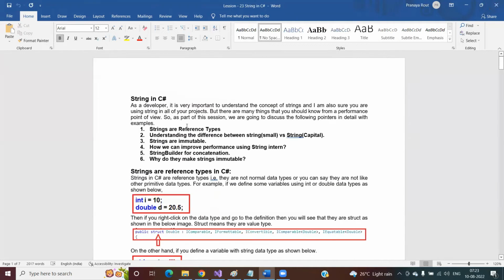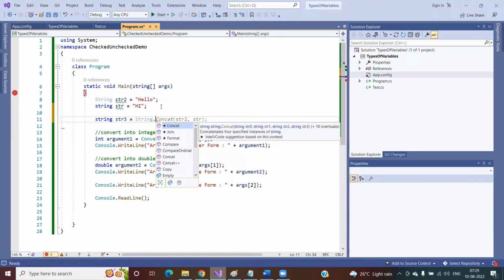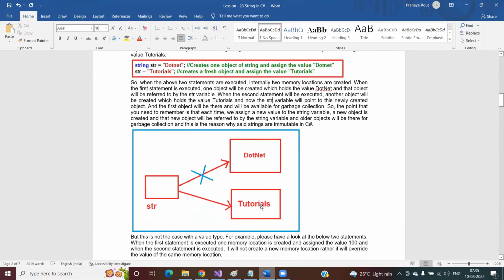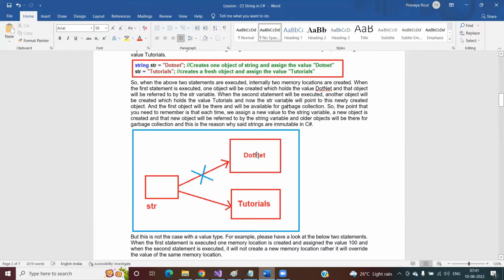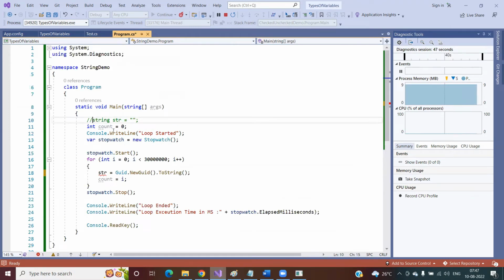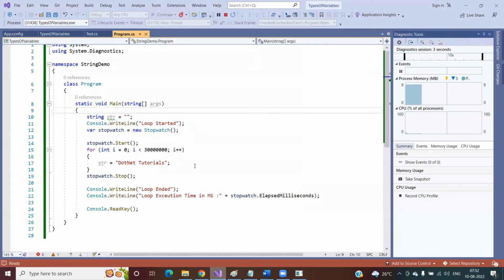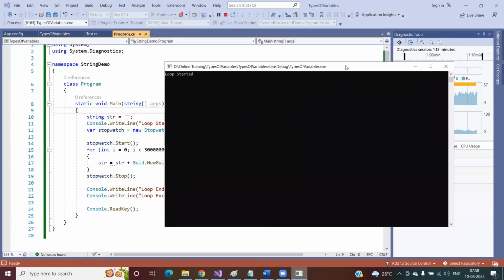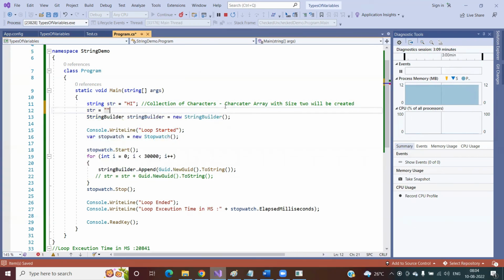Strings in C# | Strings in CSharp with Examples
String in C# with Examples
In this video, I am going to discuss String in C# with Examples. As a developer, it is very important to understand the concept of Strings in C# and I am also sure that you are using the string in all of your projects. But there are many things that you should know from a performance point of view. So, as part of this article, we are going to discuss the following pointers in detail with examples.

What is String in C#
What is String in CSharp
Strings are Reference Types in C#
Strings are Reference Types in CSharp
Understanding the difference between string(small) vs String(Capital).
Strings are immutable in C#
Strings are immutable in CSharp
How we can improve performance using String intern?
StringBuilder for concatenation in C#
StringBuilder for concatenation in CSharp
Why do they make strings immutable in C#?
Why do they make strings immutable in CSharp?

In C#, the string is an object of the String class that represents a sequence of characters. We can perform many operations on strings such as concatenation, comparison, getting substring, search, trim, replacement, etc.